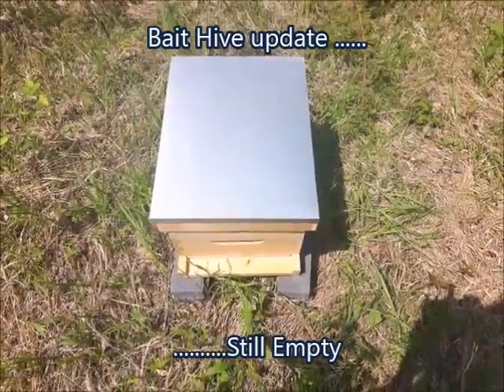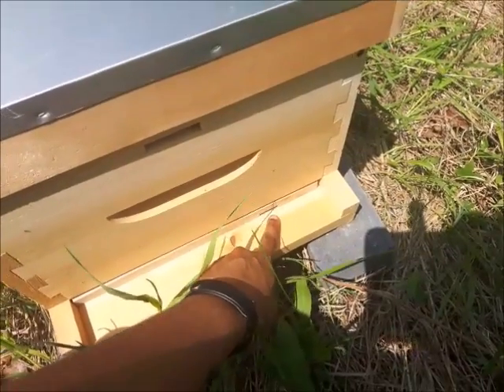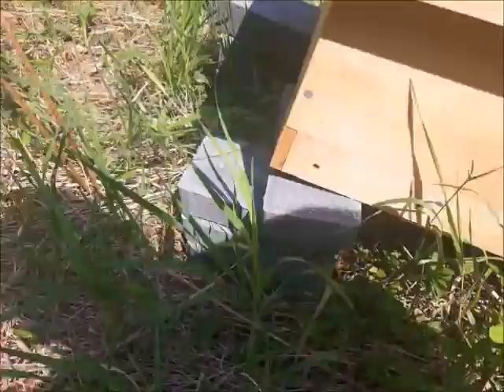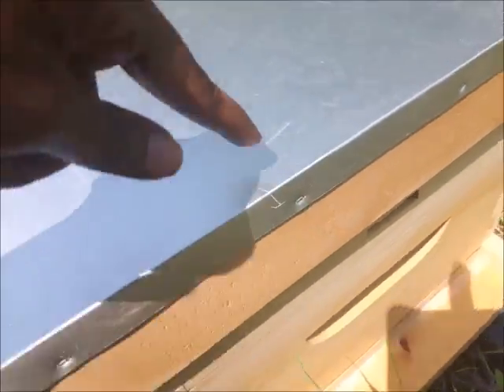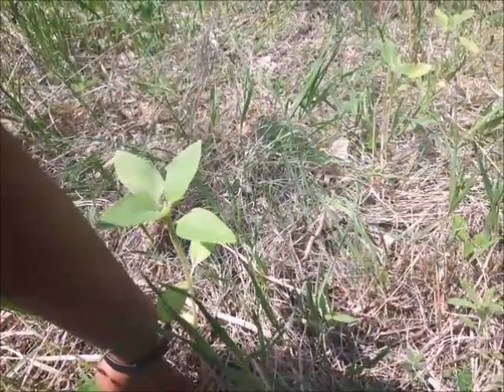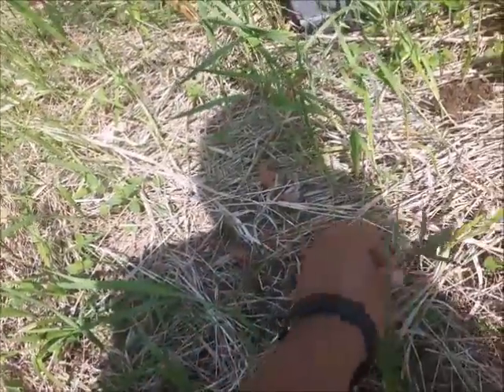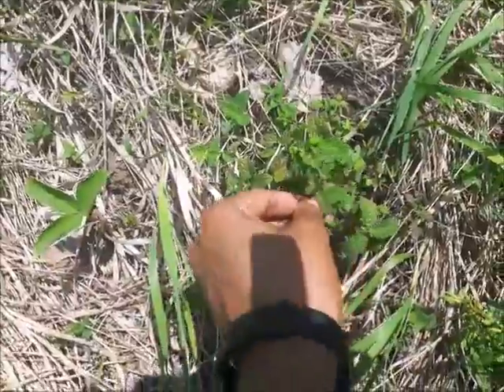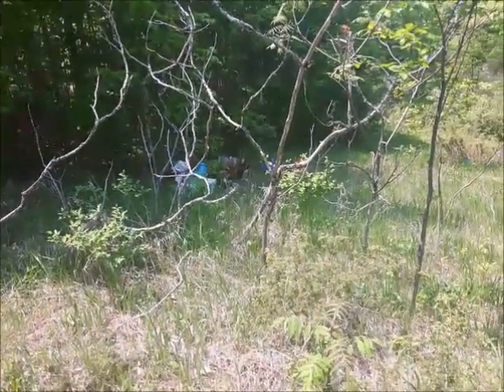Bait Hive Mistakes Vlog #20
Checked on My bait hive only to find it was totally untouched. I wondered why but figured it out after looking at the hive more closely. Seems I locked everything out.